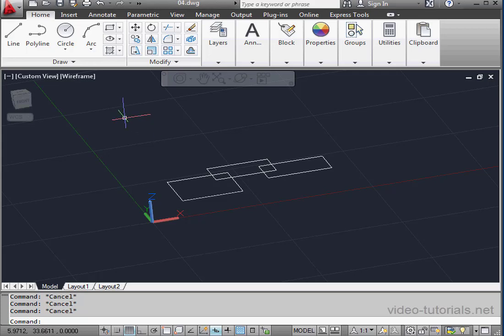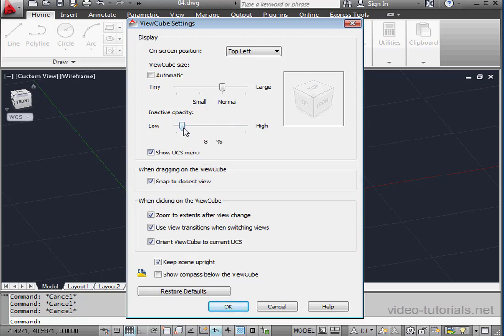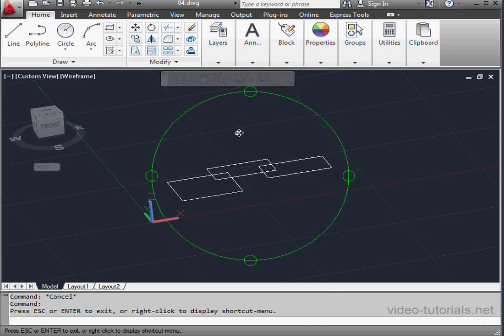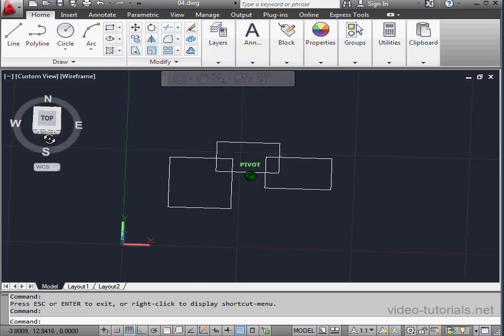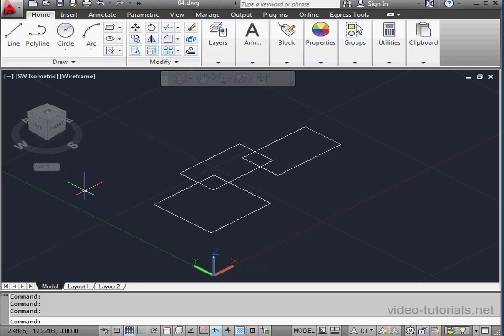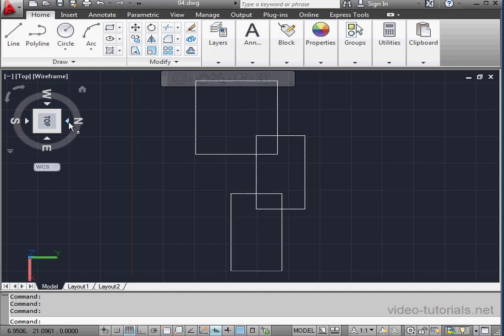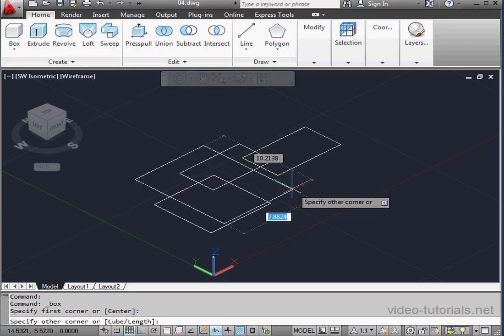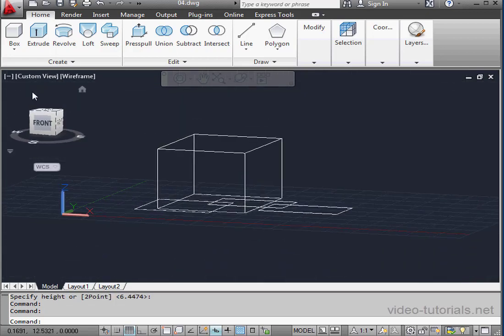AutoCad ToolBar 04 ( View Cube )